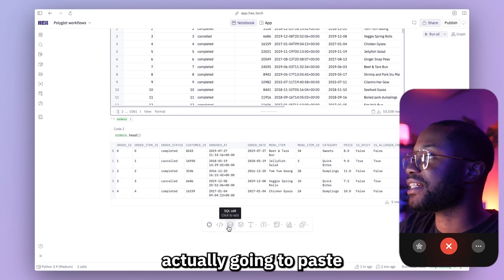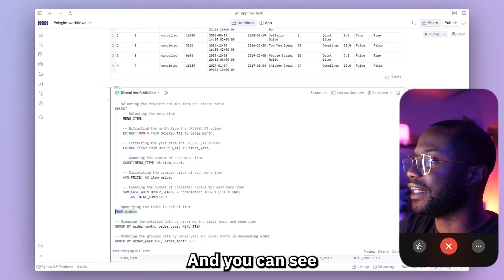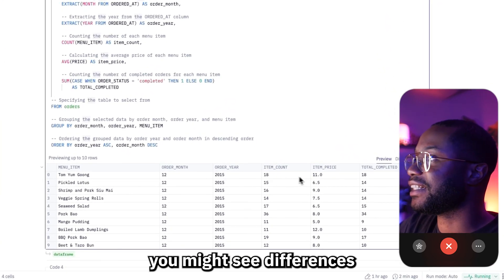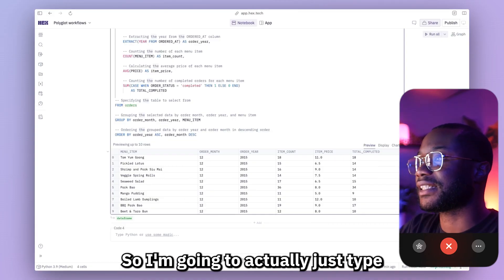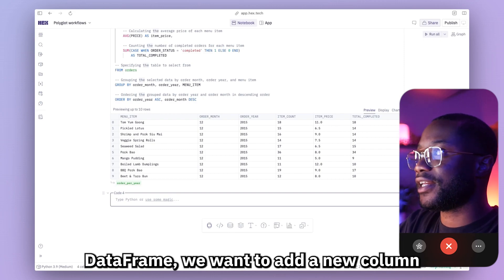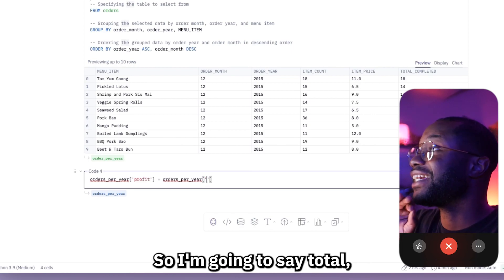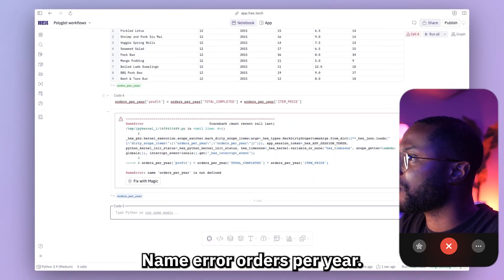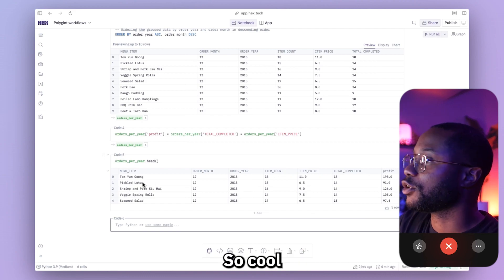Hex Foundations: Polyglot workflows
Welcome to episode 6 of our series on Hex fundamentals.

In todays episode, we explore polyglot workflows in Hex. Forget those plagued database connection tools and the need to download SQL results as a CSV. With polyglot workflows, you can effortlessly switch between SQL and Python to meet all your analytical needs.

Deciding on bringing a data tool into your stack? Learn why Polyglot/Multi-modal (same thing) will set your team up for the future of analytics

Timestamps
0:00 - What does polyglot even mean?
0:30 - Intro
1:00 -  A brief recap of SQL results
1:25 - SQL results in Python
2:02 - Framing the business question
2:26 - Calculating completed orders per year [SQL]
3:15 - Calculating total profit per menu item [Python]
5:08 - A word about Dataframe SQL and Python dataframes
6:45 - Grouping profit data by year
7:43 - Changing our year filter
8:14 - Final words about polyglot workflows
9:18 - Outro